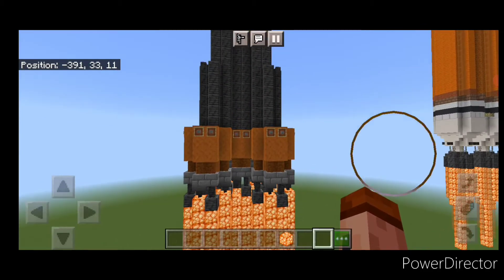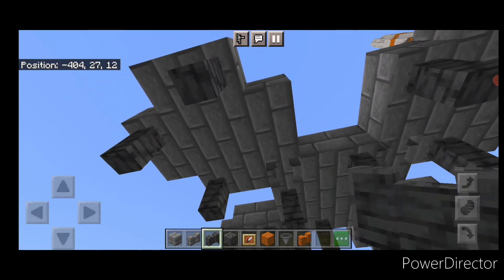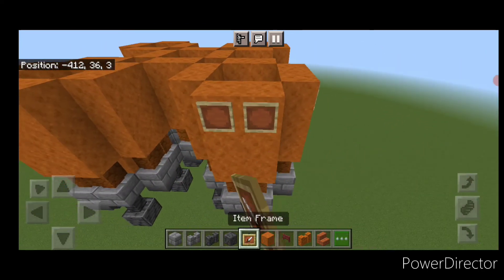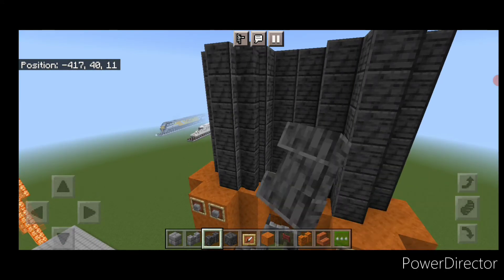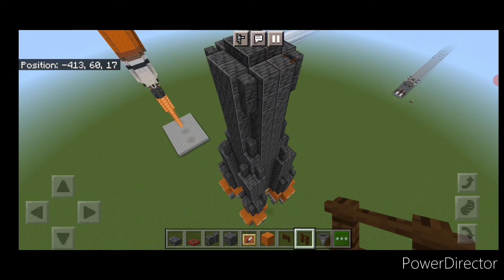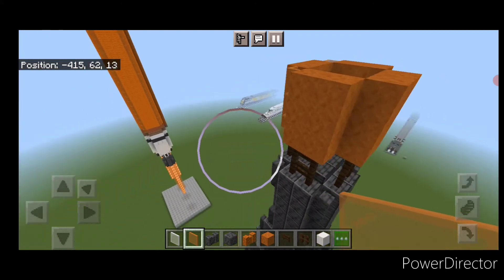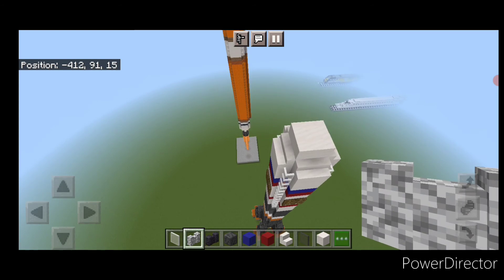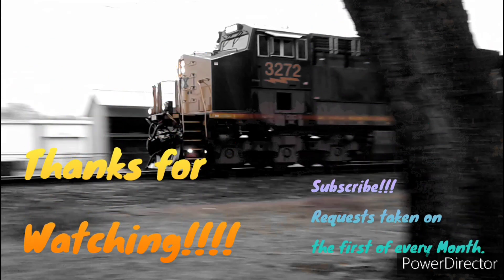Minecraft Soyuz Rocket Tutorial